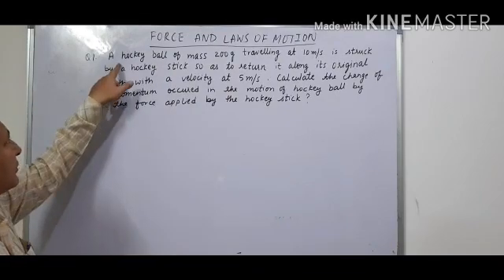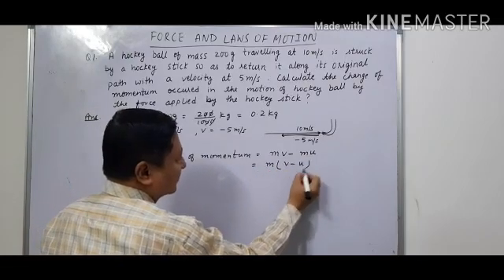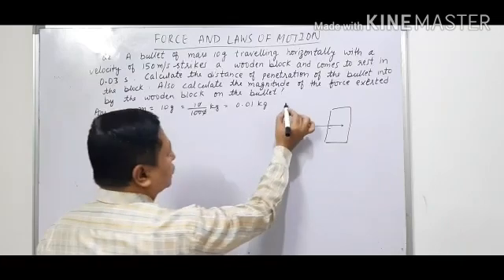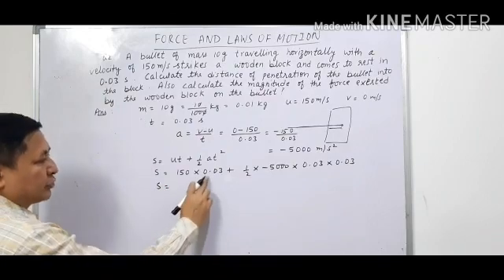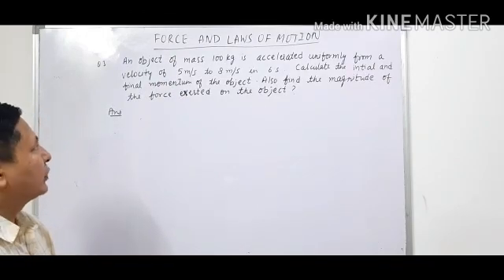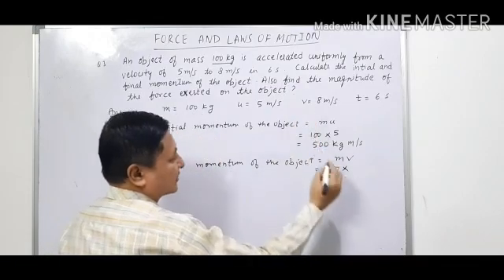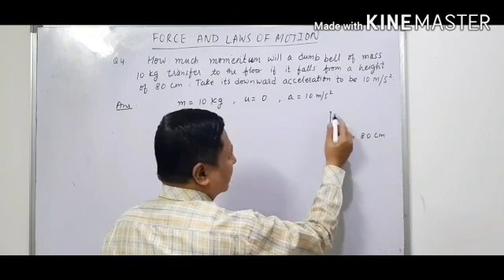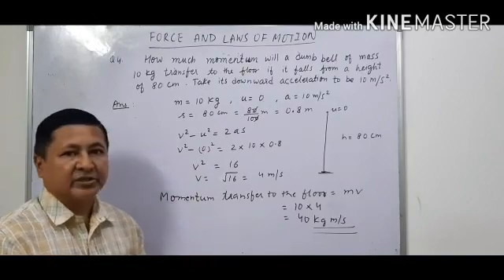Class IX Physics Numerical based on Force and law of motion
Numerical based on Force and law of motion